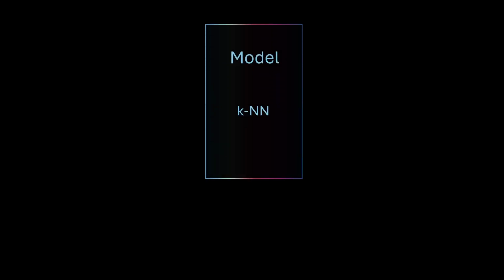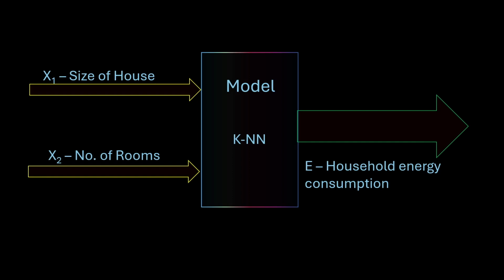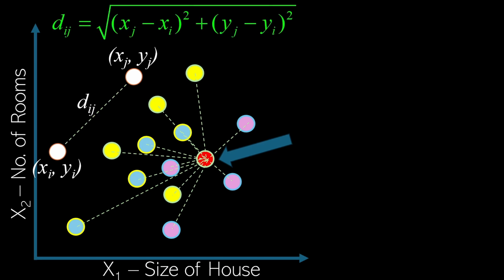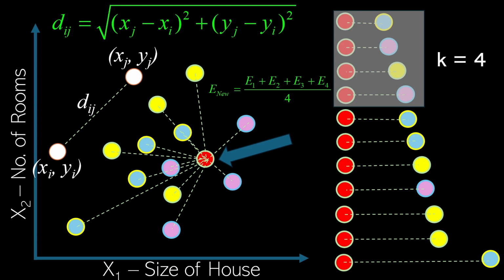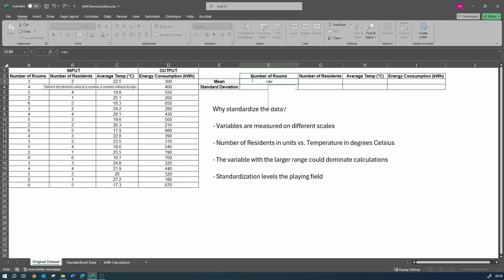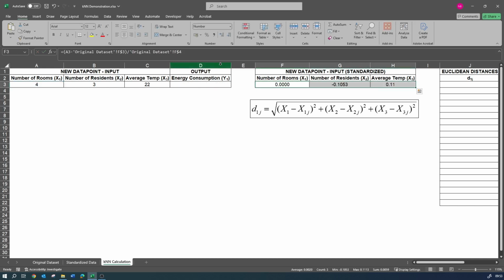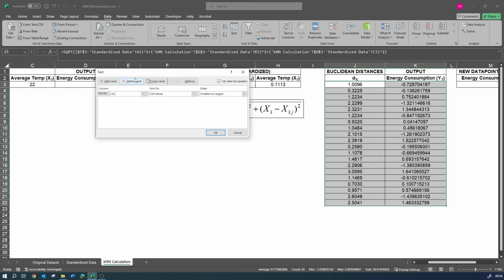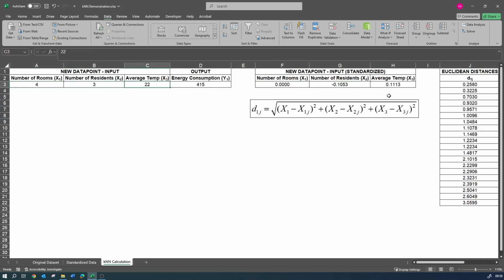KNN Algorithm in Machine Learning | KNN Using MS Excel | K Nearest Neighbor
This video is about a machine learning model called k-nearest neighbors (k-NN). It's simple model that requires just a basic knowledge of statistics - all you need to know is how to calculate the mean, standard deviation, and use the Theorem of Pythagoras. Machine learning can be done by anyone—you don’t need advanced programming skills.

It is first explained how the kNN model works, and afterward, how you can easily apply this technique using Microsoft Excel.

Since Excel is already familiar to so many people, learning to do machine learning in Excel can be a great first step toward understanding these methods.

00:00 – Introduction
00:50 – Why Excel?
01:30 – How the KNN model works
10:19 – Standardizing the input datasets
15:00 – Determining the Euclidean distances and choosing k
17:38 – Regressed output value